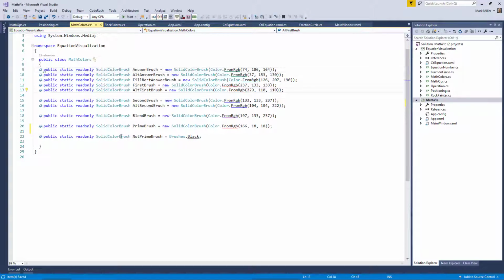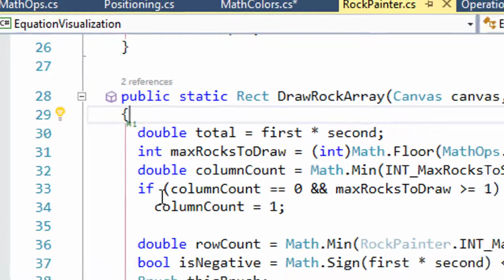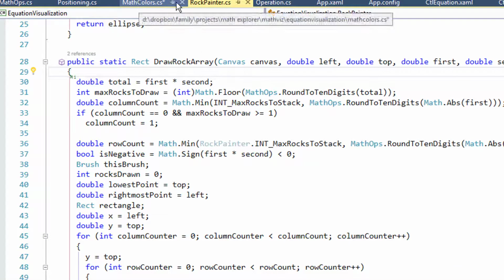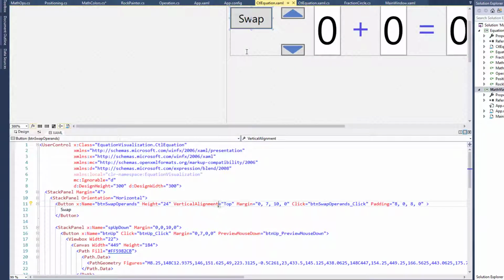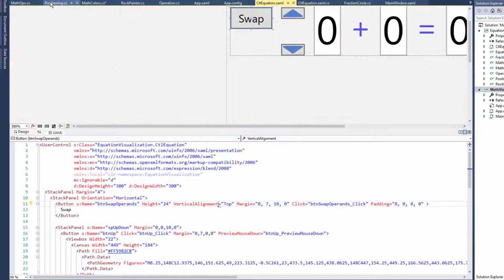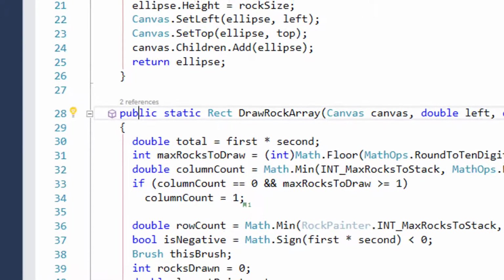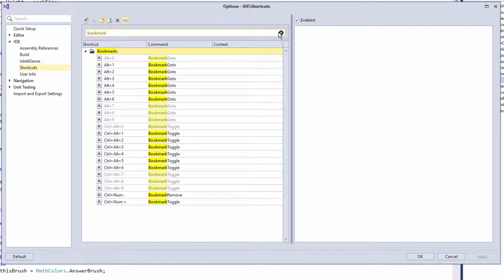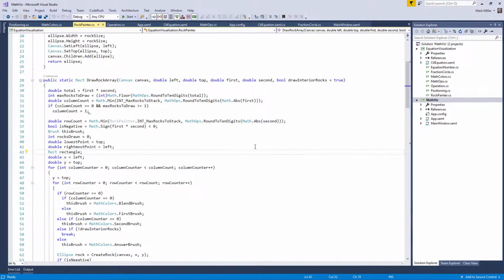CodeRush FotW: Bookmarks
This week Mark and Rory discuss CodeRush bookmarks, which make it easy to mark and return to important locations throughout your solutions.